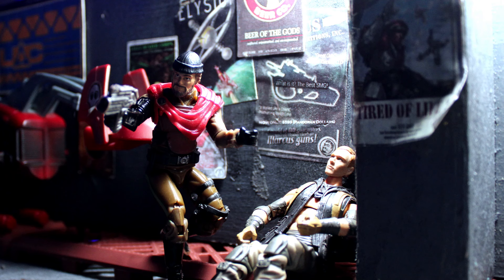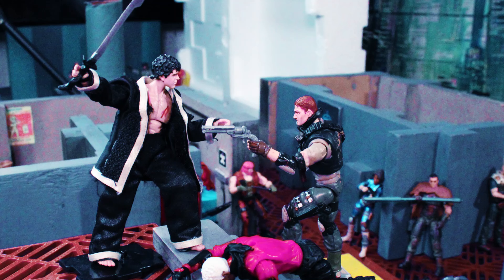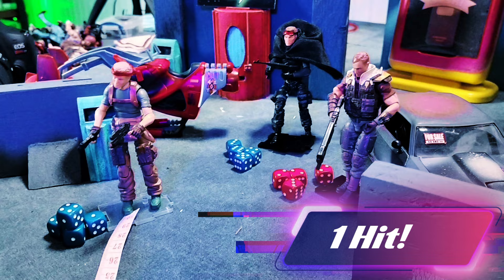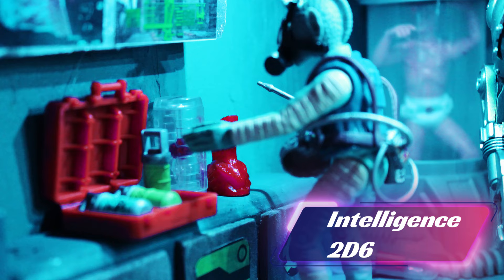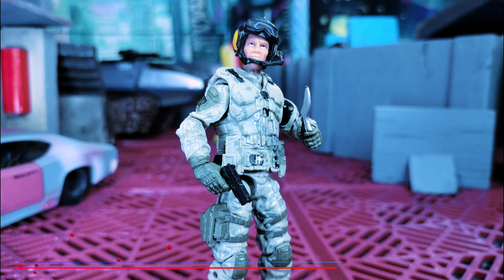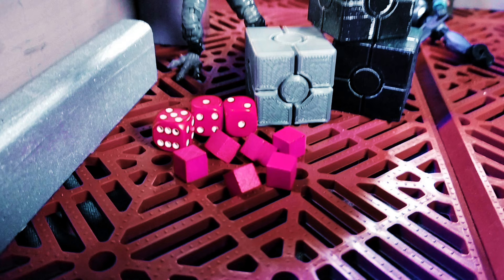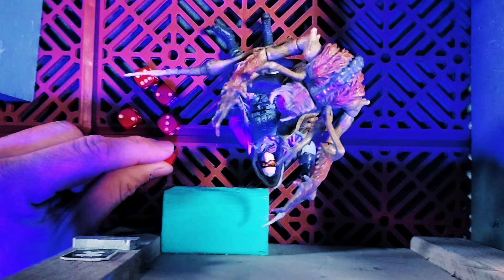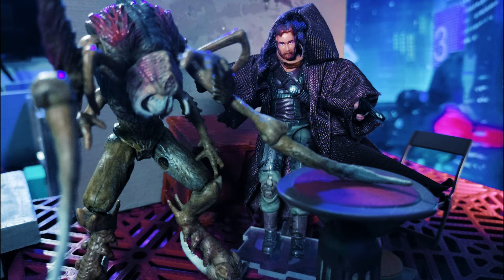How to Play Action Verse, Action Figure Skirmish Game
Play this game with any of your action figures. GI Joe, Valaverse, Mythic Legions, Joy Toy, Star Wars, anything!

00:00 Hello
01:31 Action Pool
02:07 Movement
02:29 Ranged Attacks
03:07 Abilities
04:30 Defending
05:36 Counterstrike
07:45 Full Turn